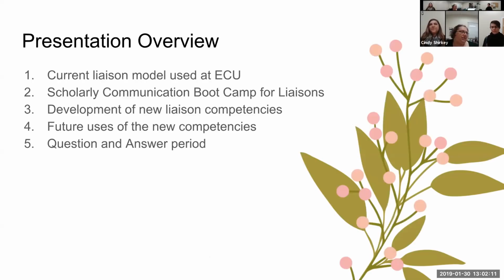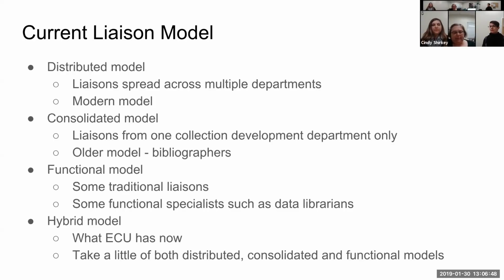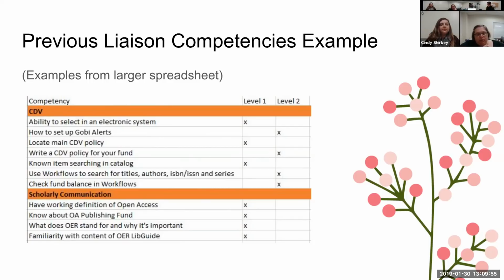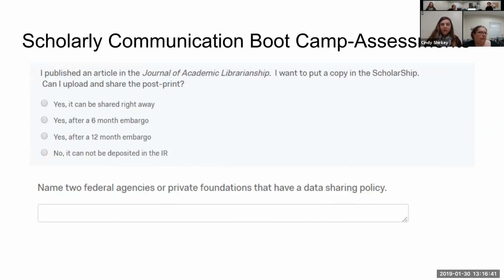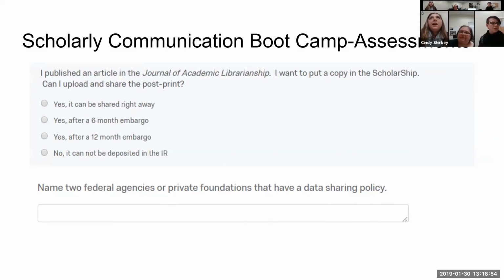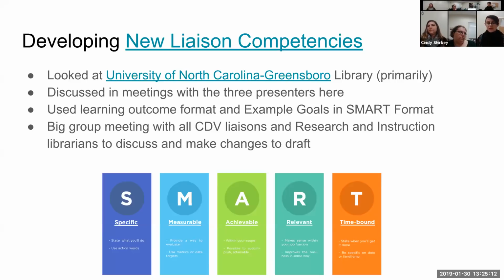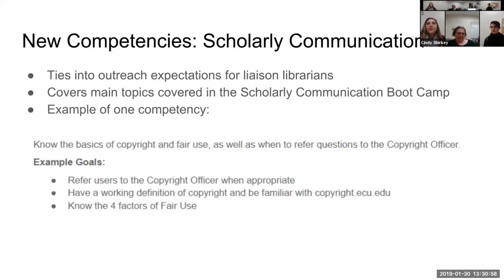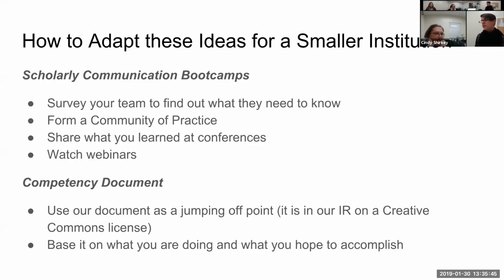ACRL ULS PDC: Establishing a Scholarly Communication Baseline: Using Liaison Competencies to Design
Recording of the January 30, 2019 , ACRL ULS PDC: Establishing a Scholarly Communication Baseline: Using Liaison Competencies to Design Scholarly Communication Boot Camp